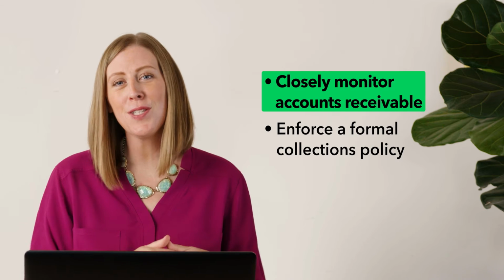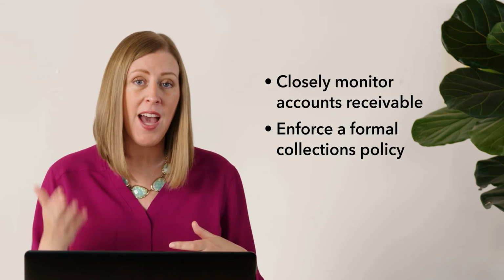What are accounts receivable? | Morgan Law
What is the difference between accounts payable and accounts receivable? What do accounts receivable and accounts payable mean? In this video, Morgan Law ( @FinePointsBookkeeping  ) answers these questions and illustrates why having a clear understanding of these accounting terms will help you better understand and track your business cash flow.

00:00 - Introduction: what are accounts receivable?
00:46 - Accounts receivable vs. accounts payable
01:44 - The importance of managing accounts receivable
02:13 - Tips for improving accounts receivable

QuickBooks Payments account subject to eligibility criteria, credit and application approval. Subscription to QuickBooks Online is required.